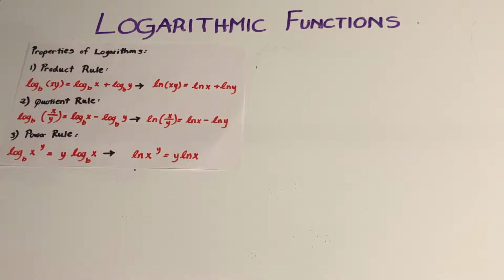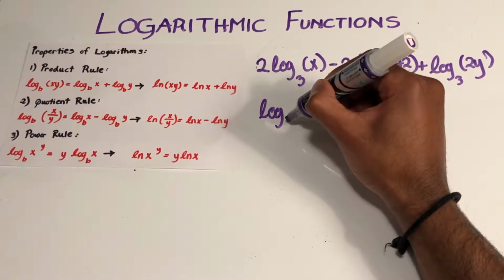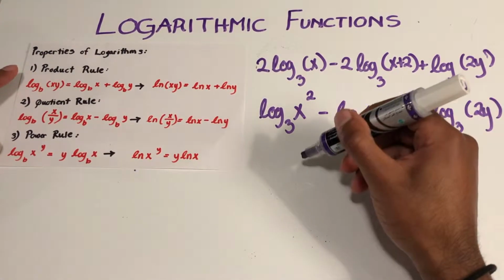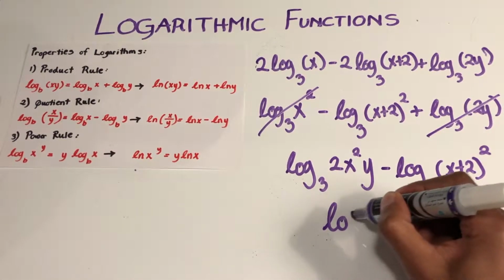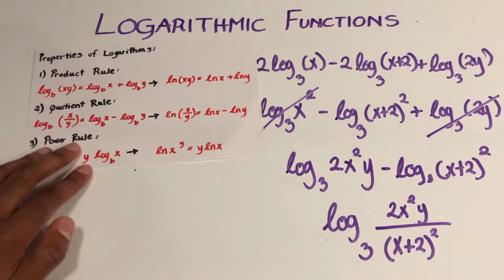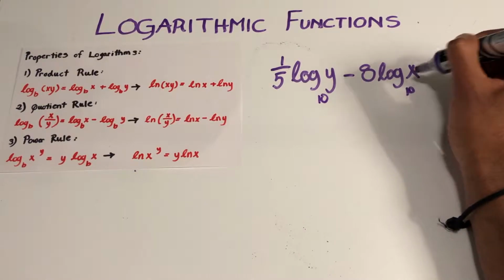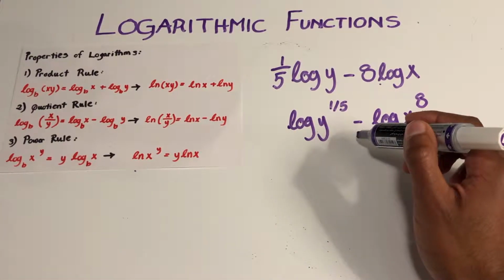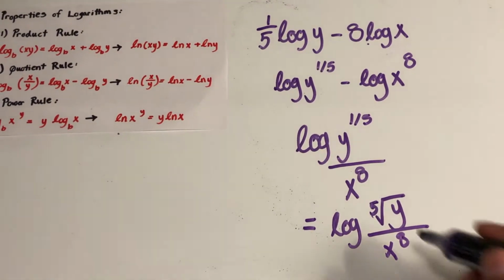Logarithmic Functions (4/4)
This is the fourth part of a series of four videos regarding logarithmic functions. In this video we look at a couple more examples in which we're asked to combine multiple logarithmic functions into a single logarithmic function.